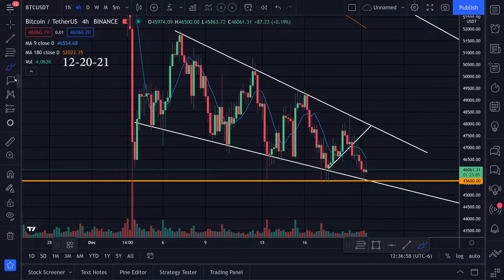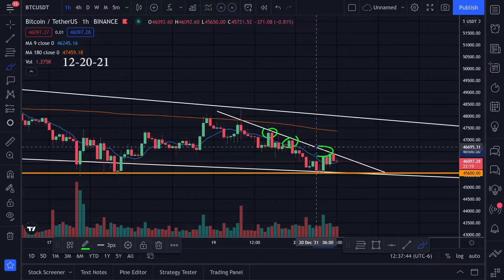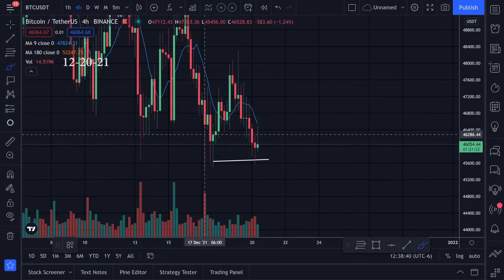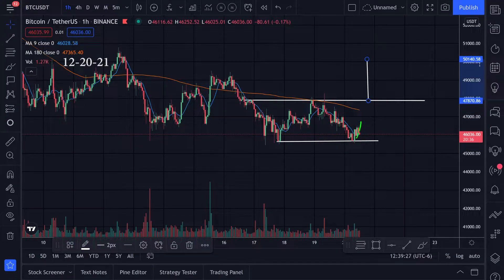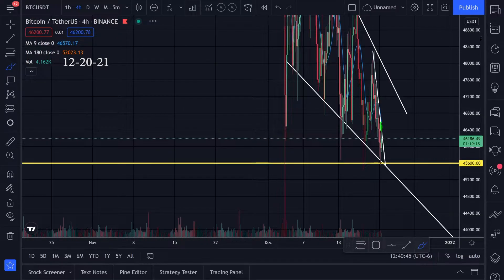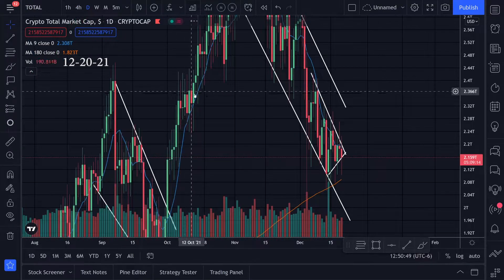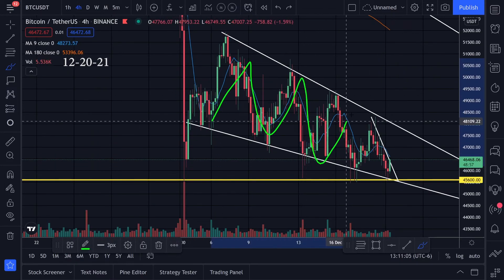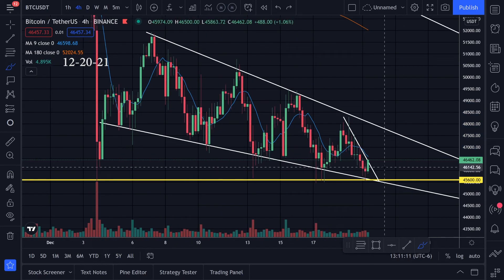Bitcoin 45 6k Target Hit Check Out Where We Are On BTC Dominance Chart BTC Technical Analysis Today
Technical Analysis for bitcoin. On the 4 hour I am watching a falling channel. On the 1 hour I am watching a down trend. On BTC Dominance It is approaching a support zone. The Total crypto market cap is trending down but it is in a pattern right now holding support on the 180 moving average on the daily time frame. If you are holding big amounts of bitcoin on an exchange you should really think about protecting it by getting a hardware wallet and securing your crypto keys. Buy one here to help the channel. Ledger Nano X